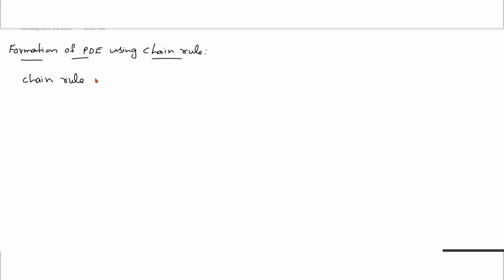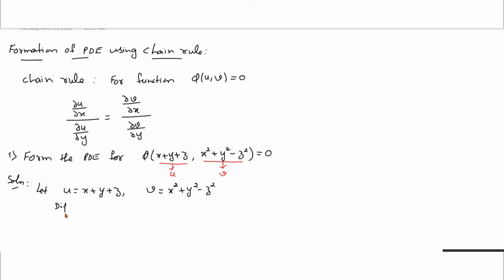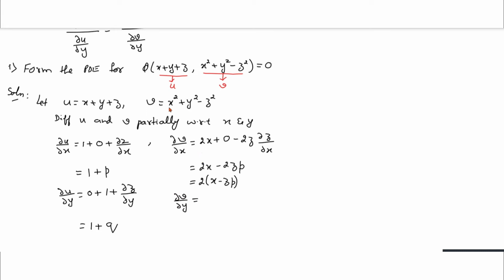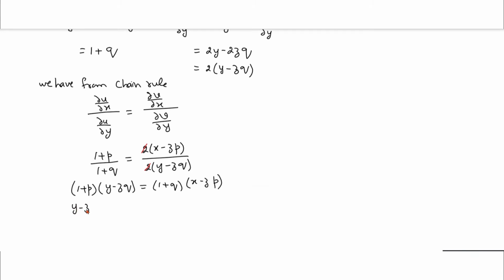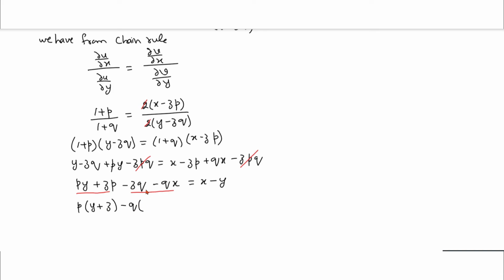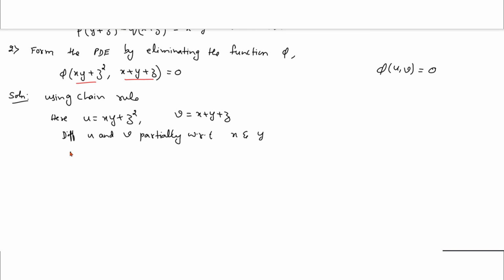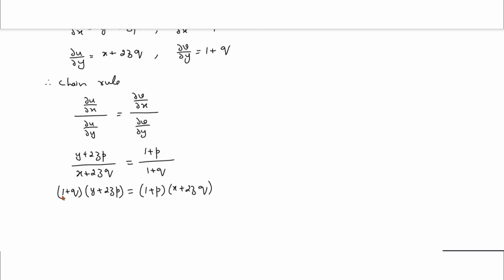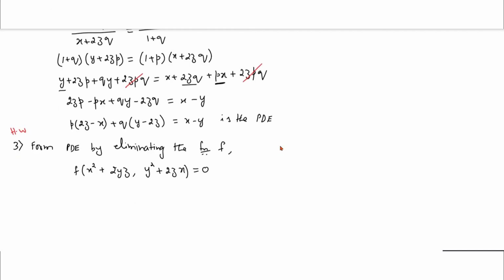Formation of PDE by eliminating arbitrary function using chain rule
2nd Sem BE: This video deals with problems on Formation of PDE by eliminating arbitrary function using chain rule